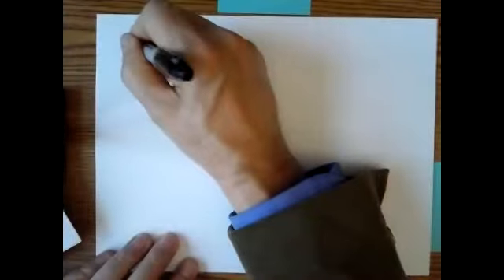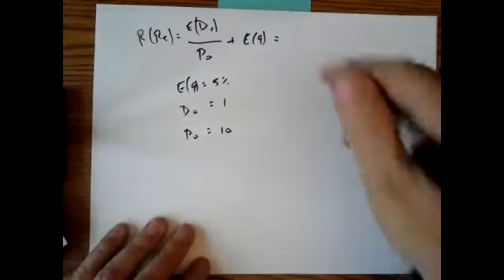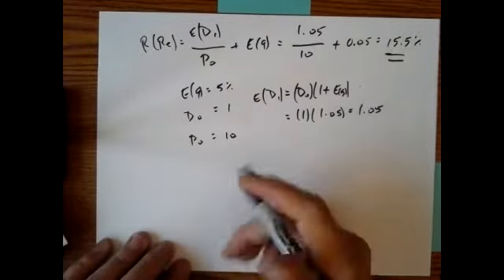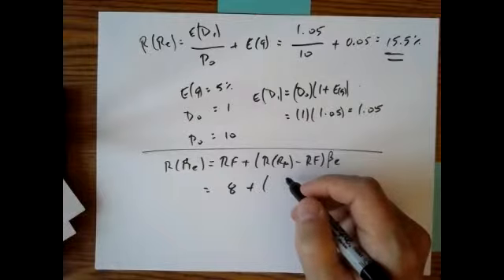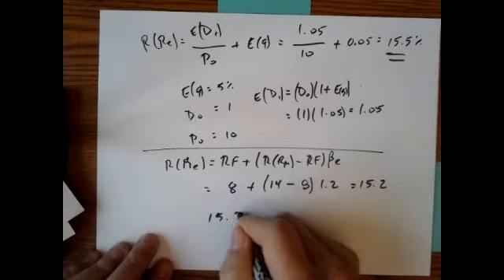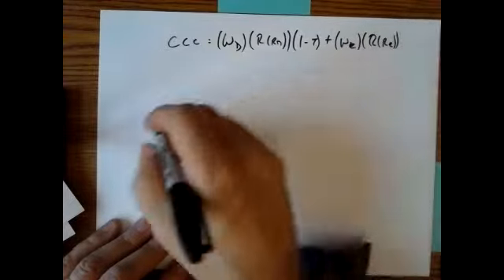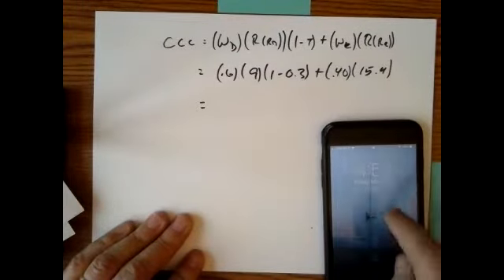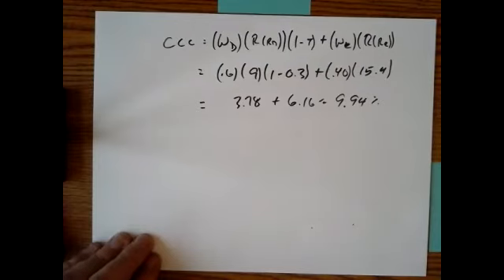problem 13.7 G6